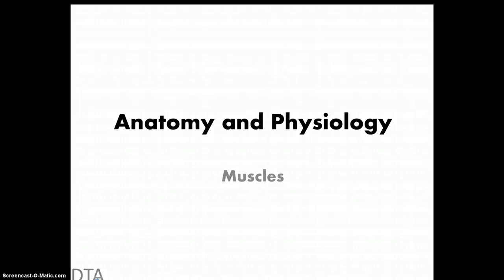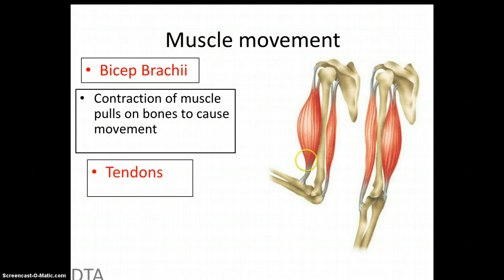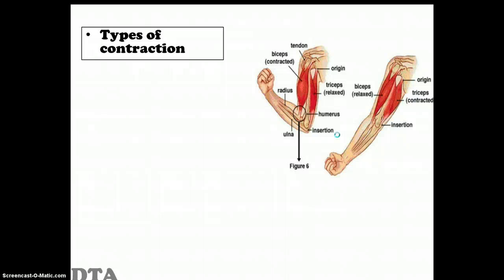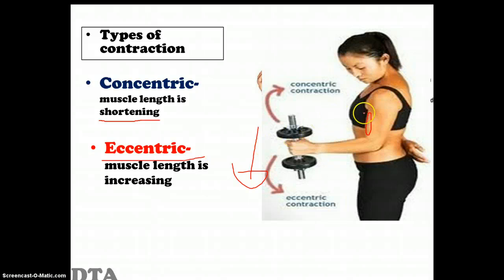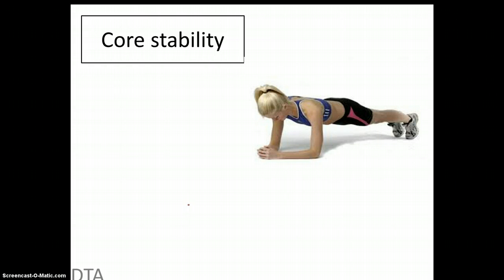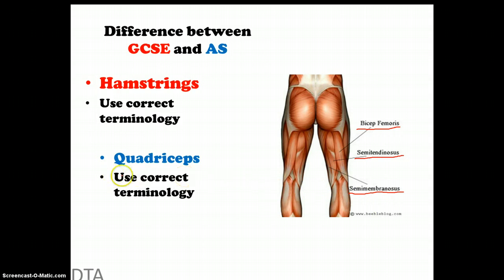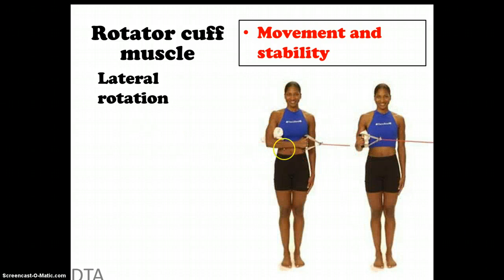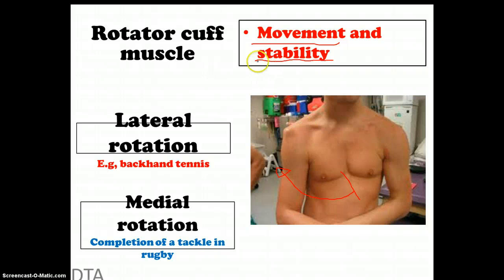Muscles and movement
A look at the basic movements of muscles and types of contraction.